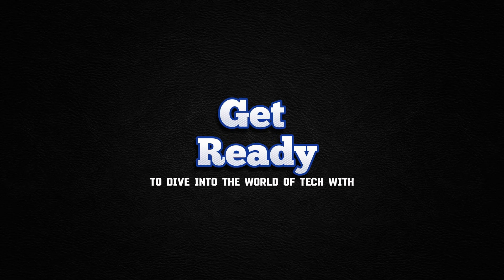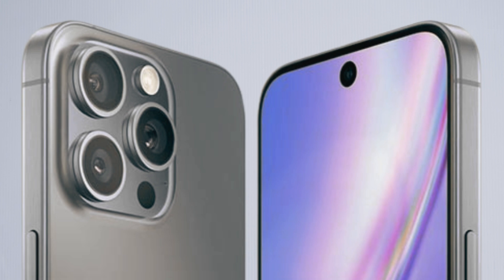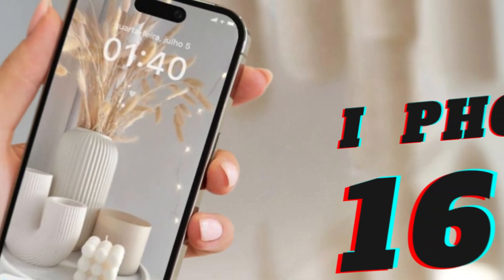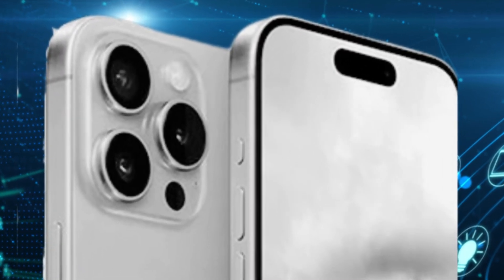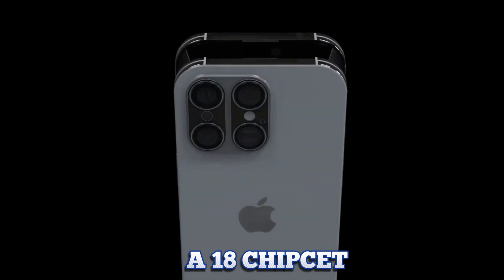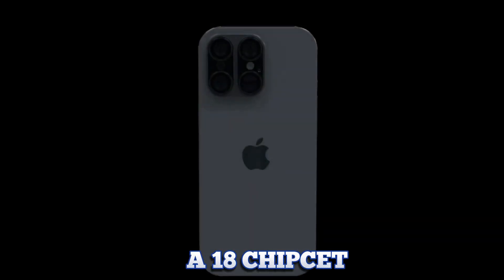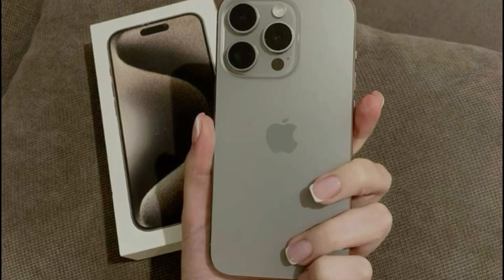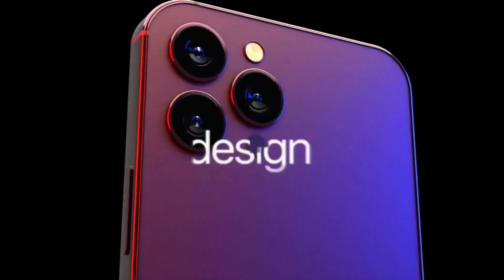iPhone 16 Pro: 5x Telephoto Lens Speculations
"iPhone 16 Pro: 5x Telephoto Lens Speculations 📸🔍 Delve into the exciting rumors and speculations surrounding the iPhone 16 Pro's potential 5x telephoto lens. Discover how this advanced camera feature could revolutionize smartphone photography with enhanced zoom capabilities and superior image quality. Explore the expected camera specifications and the innovations Apple might introduce with the iPhone 16 Pro. Stay updated on the latest trends and rumors in the world of smartphone photography. iPhone16Pro TelephotoLens CameraSpecs iPhoneFeatures SmartphonePhotography AppleInnovation AdvancedCamera CameraRumors iPhoneUpgrade PhotographyEnhancements"iPhone16Pro,